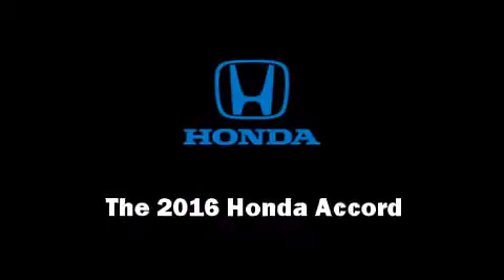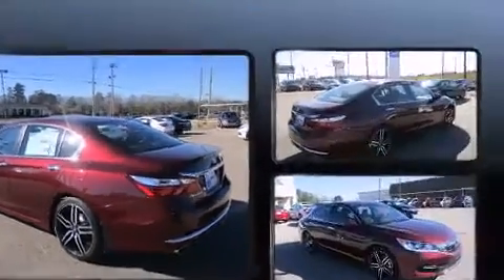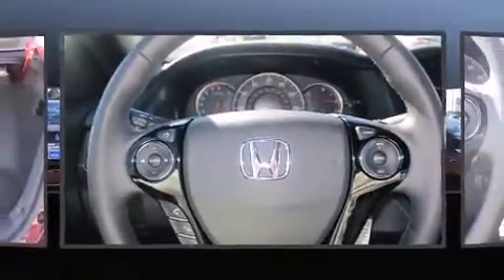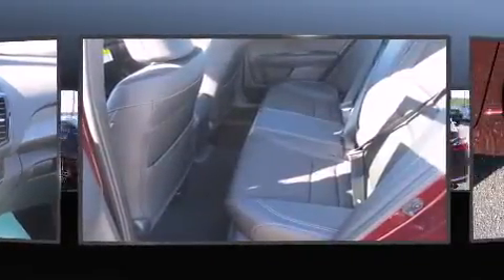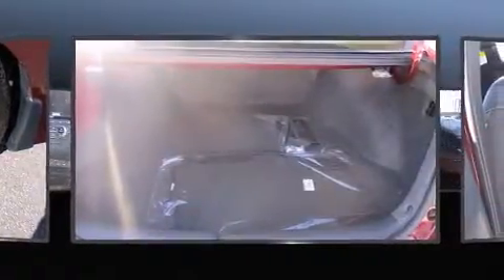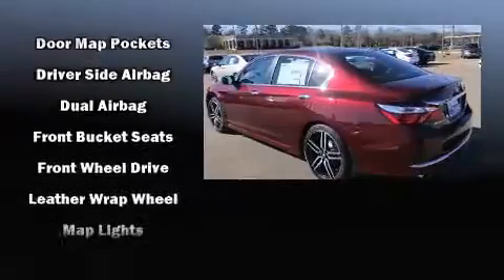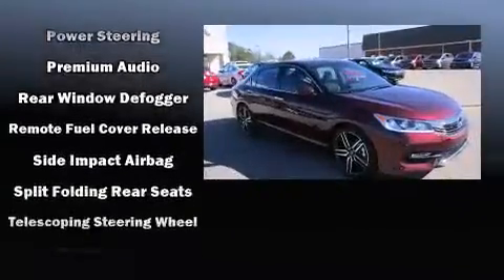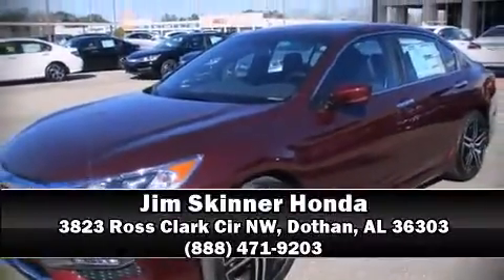2016 Honda Accord Sport in Dothan, AL 36303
3823 Ross Clark Cir NW

The 2016 Honda Accord. This 4 door, 5 passenger sedan will allow you to take command of the road with confidence! Smooth gearshifts are achieved thanks to the 2.4 liter 4 cylinder engine, and for added security, dynamic Stability Control supplements the drivetrain. It's equipped with tons of terrific amenities, but it won't break your budget. Such as remote keyless entry, delay-off headlights, 1-touch window functionality, speed sensitive wipers, a trip computer, an outside temperature display, power door mirrors, and power windows. You and your passengers will enjoy the stereo system, which includes a CD player with MP3 capability, steering wheel mounted audio controls, and 4 speakers, providing excellent sound throughout the cabin. Honda ensures the safety and security of its passengers with equipment such as: dual front impact airbags, front SIDE impact airbags, traction control, brake assist, ignition disabling, and 4 wheel disc brakes with ABS. This car was designed with safety in mind, allowing you to drive with even greater assurance. We have a skilled and knowledgeable sales staff with many years of experience satisfying our customers needs. We'd be happy to answer any questions that you may have. We are here to help you.